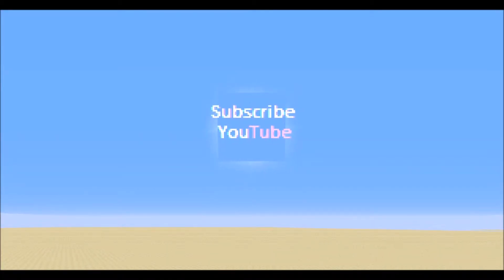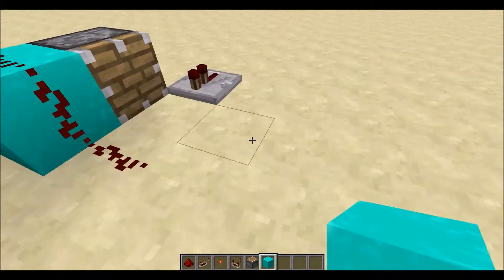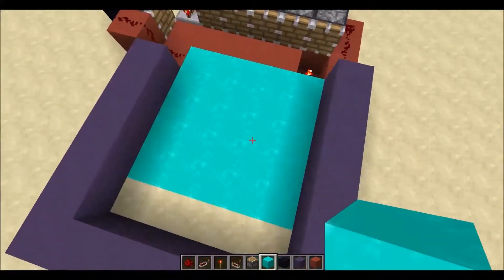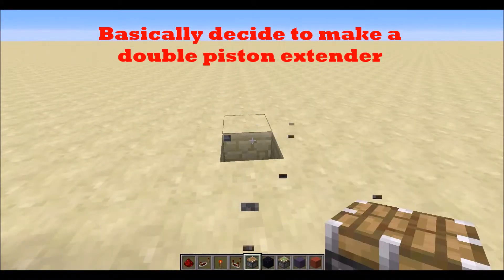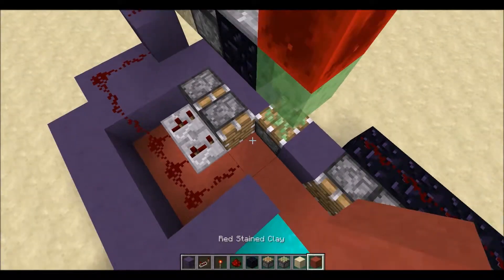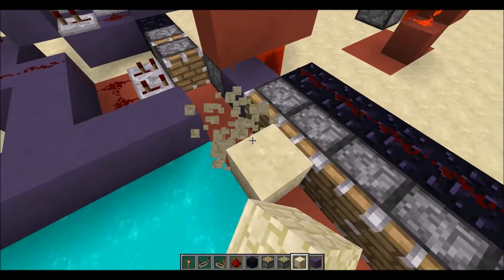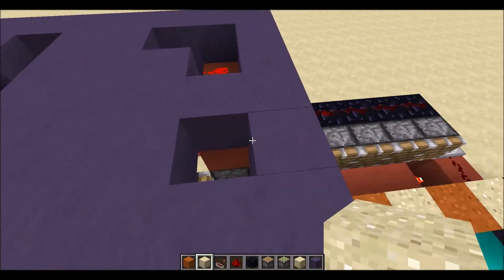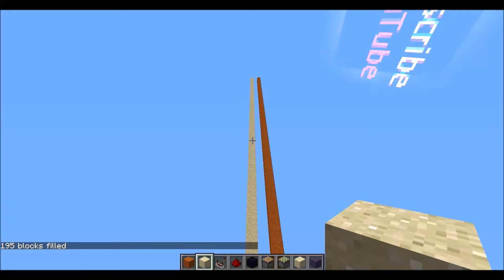Minecraft Redstone - Printer - Redstone Tutorial 8 - Part 1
This episode covers the basics of Printer making in Minecraft. This is a video on the construction of part of a printer and also the how to wire it up.

+The Minecraft Replay Mod might have been used for some parts of the video!